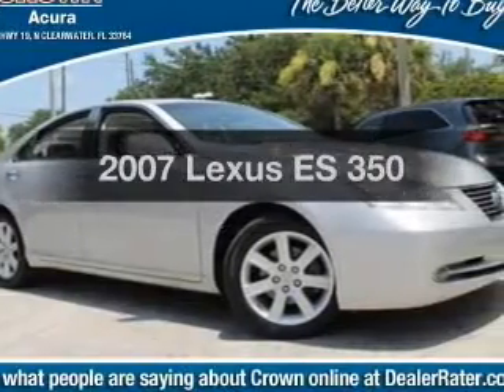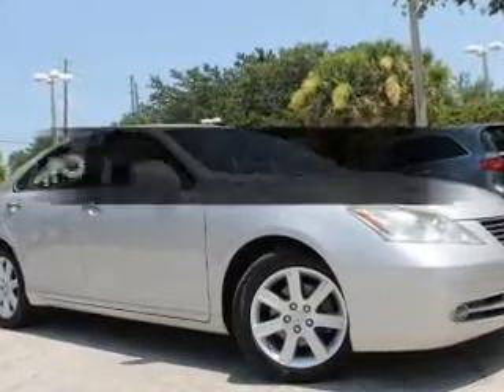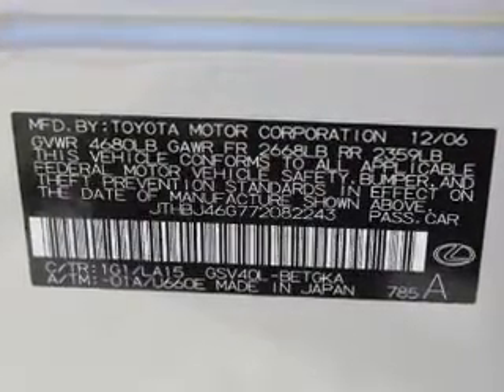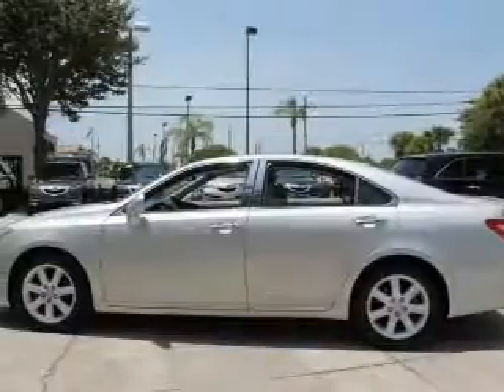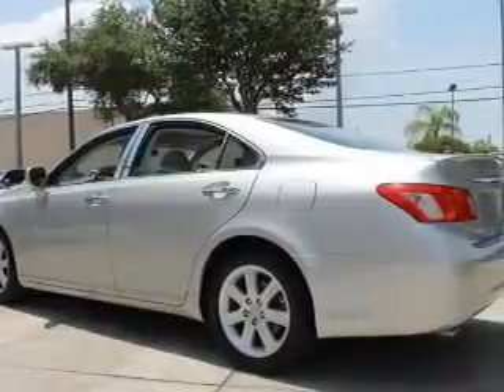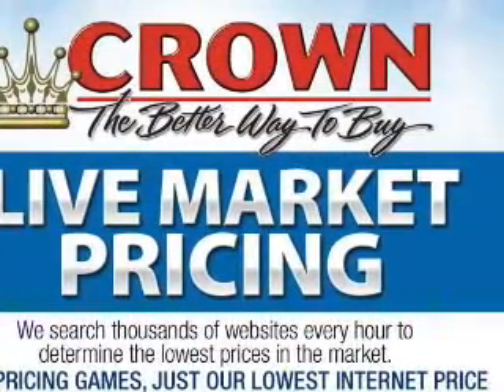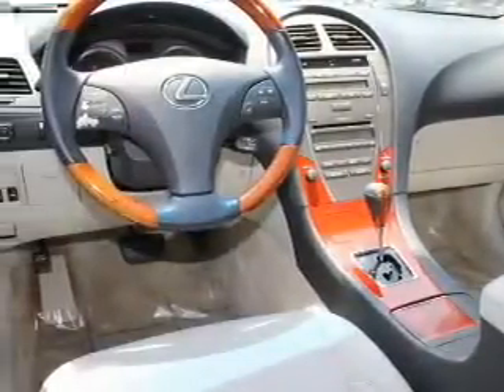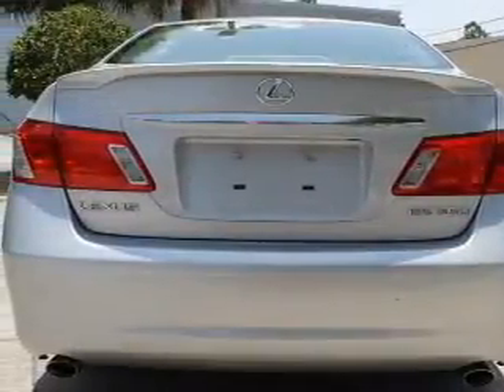2007 Lexus ES 350 - Clearwater FL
Year: 2007
Make: Lexus
Model: ES 350
Trim:
Engine: 3.5 liter 6 cylinder 24 valve
Transmission: 6-Speed Automatic
Color: Tungsten Metallic
Mileage: 98581
Address:
18911 US. 19 N.